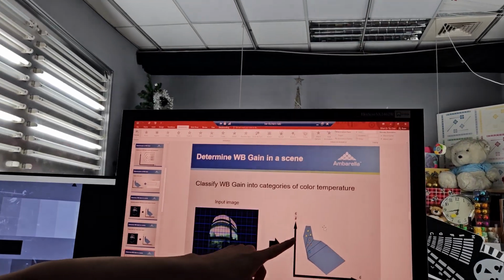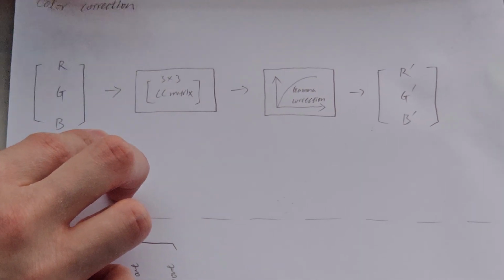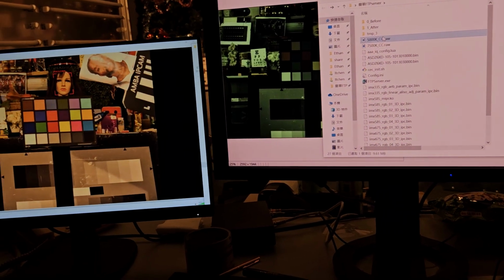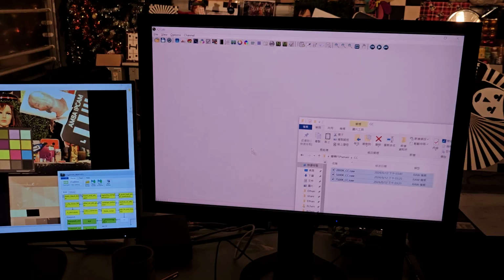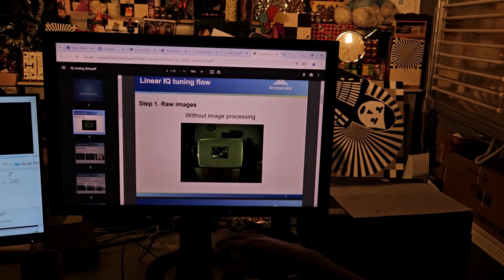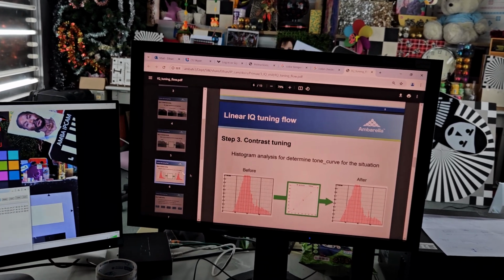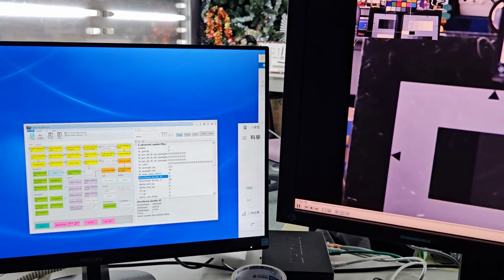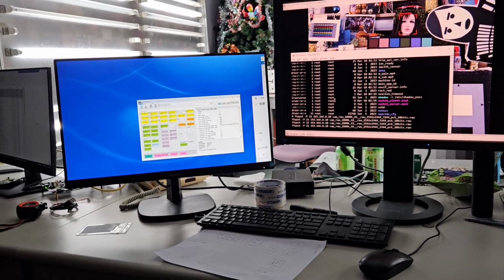145928 - CCM, GAMA, TONE CURVE, Sharpen, Denoise